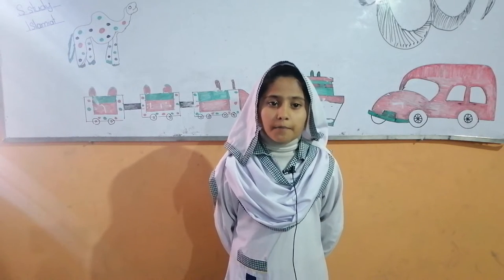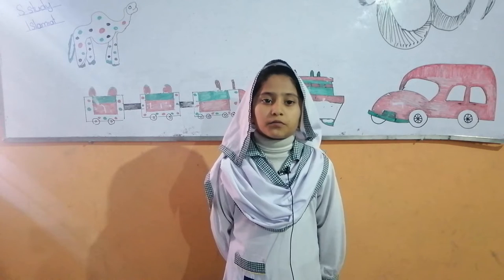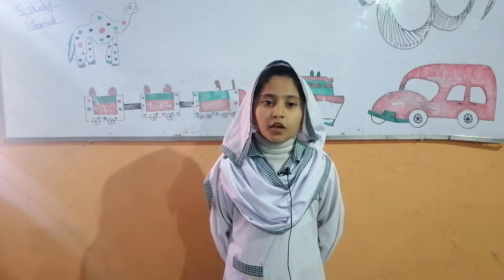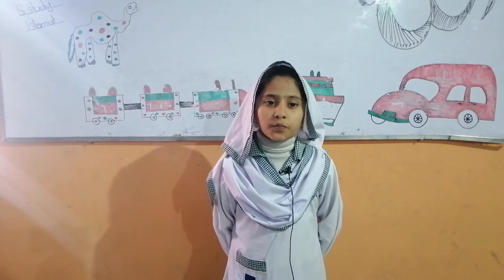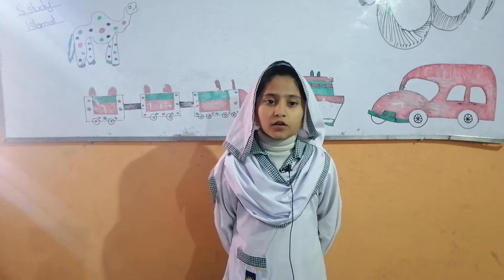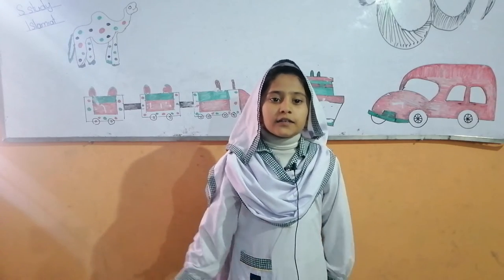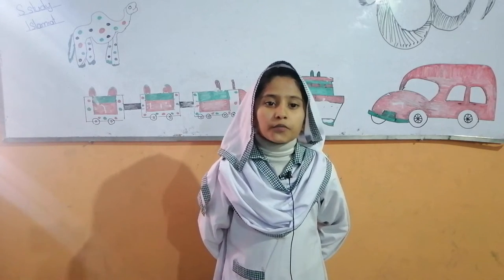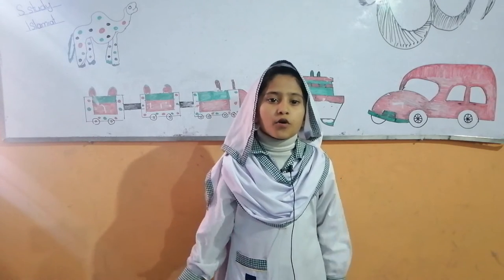Mariam Class Two (Echo)